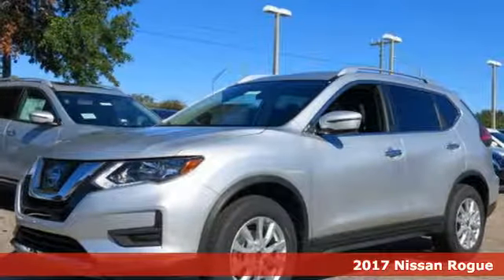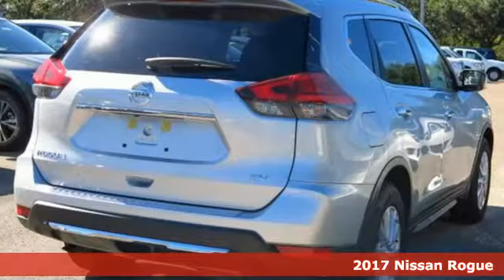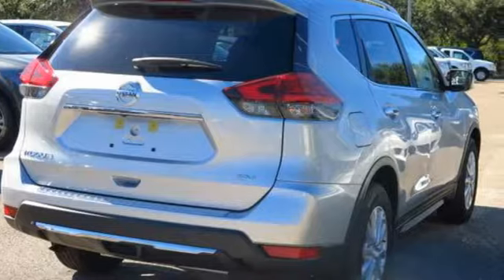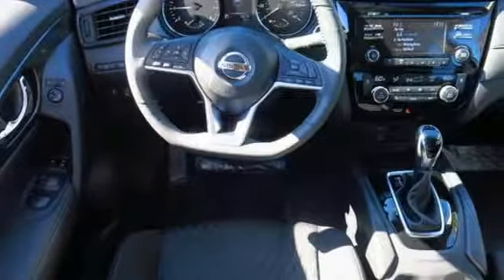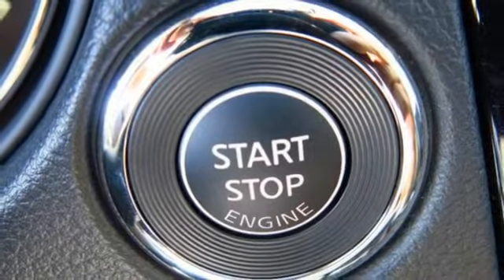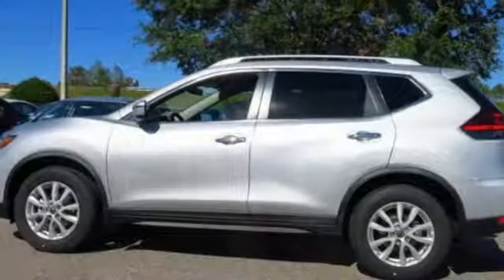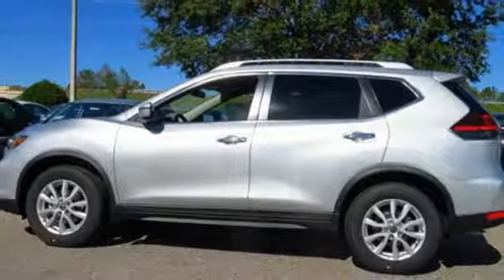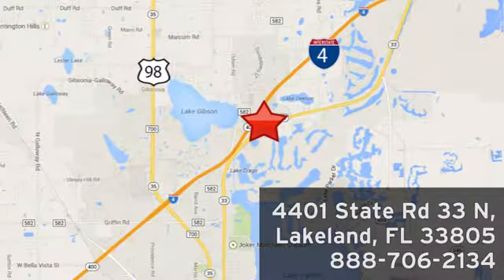New 2017 Nissan Rogue Lakeland FL Tampa, FL 17R1198 - SOLD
Year: 2017
Make: Nissan
Model: Rogue
Trim: 2017.5 FWD SV
Engine: 2.5 L 4 Cyl. Cyl.
Color: Brilliant Silver
Stock #: 17R1198
VIN: KNMAT2MT7HP617779

Address:
401 State Rd 33 N